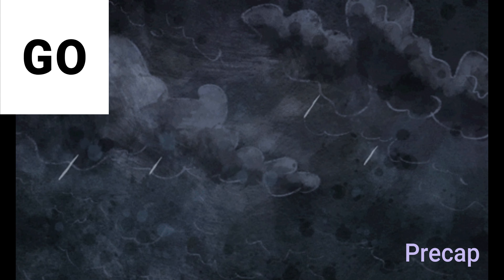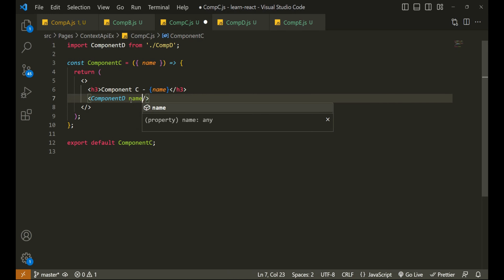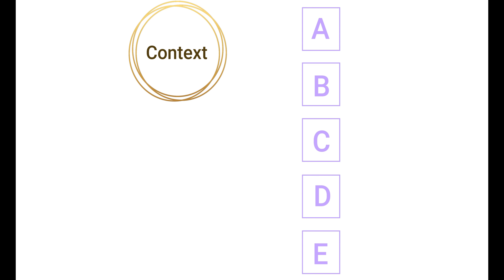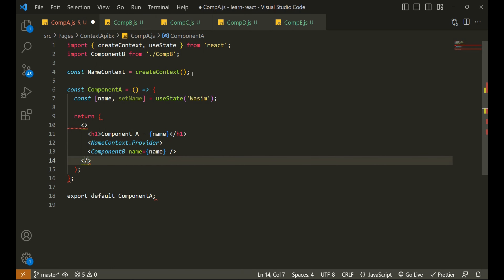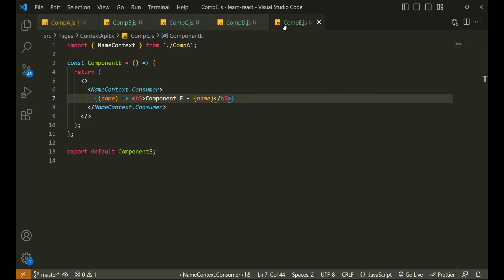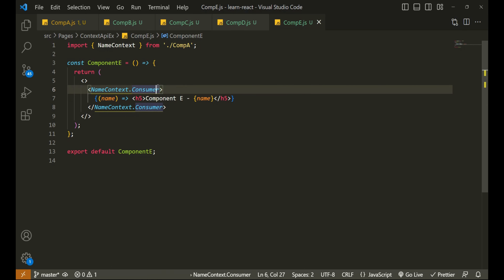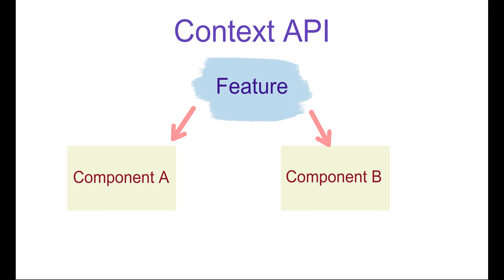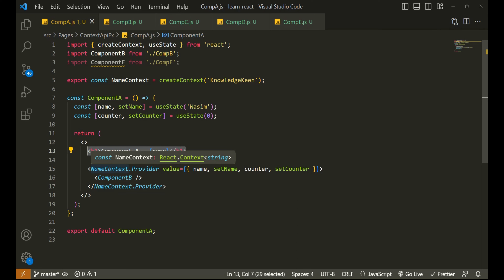Mastering React Context API - Complete Tutorial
Welcome to KnowledgeKeen! In this comprehensive React tutorial, we'll demystify the Context API, a powerful state management tool in React. Whether you're a beginner or an experienced developer, understanding how to use the Context API effectively is crucial for building scalable and maintainable React applications.

🔥 What You'll Learn:
- What the Context API is and why it's essential for state management in React.
- How to create and provide a context in your React application.
- Consuming context data within components, making global state accessible.
- Real-world examples showcasing the Context API's versatility and usefulness.
- Best practices and tips for optimal Context API usage in your projects.

🚀 Why Context API?
The Context API simplifies state management by providing a centralized store of data that can be accessed by any component in your application. It's an excellent alternative to prop drilling and is particularly useful for sharing data like user authentication, themes, or language preferences across your app.

🛠️ Prerequisites:
A basic understanding of React is recommended for this tutorial. If you're new to React, don't worry; we'll explain concepts clearly and provide practical examples to help you grasp the Context API's power.

for updates, discussions, and more React content.

Whether you're a React enthusiast or just starting your journey, this tutorial will equip you with the knowledge and skills needed to harness the full potential of the Context API in your React projects. Let's dive in and elevate your React development skills together! 💪🚀